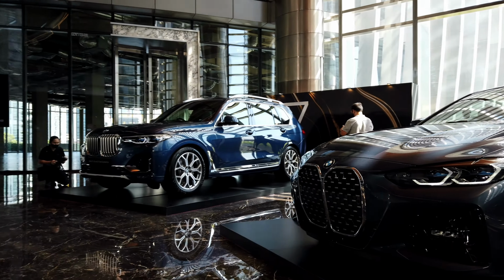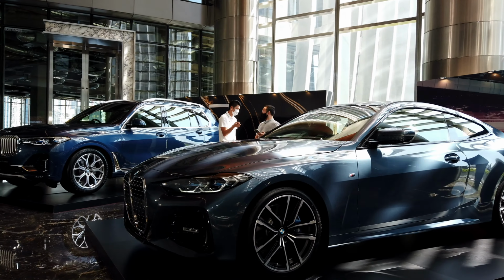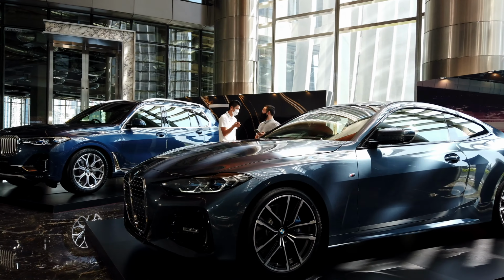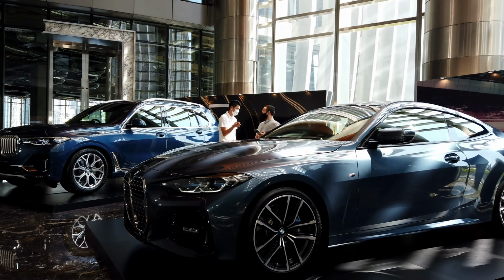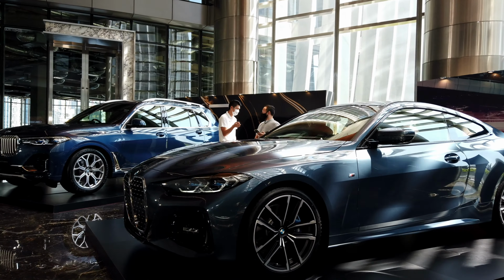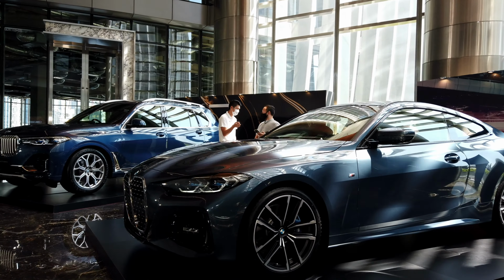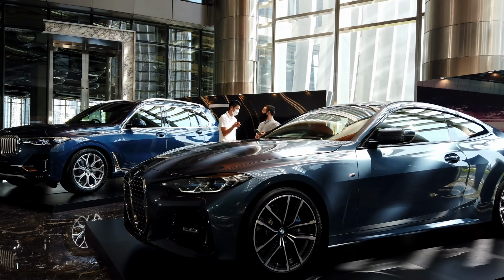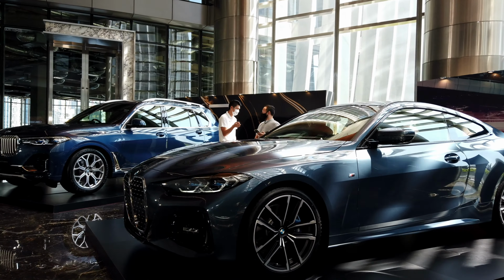[4K] BMW Introduces X7 xDrive40i Pure Excellence, 430i Coupé M-Sport, and Mini Cooper S Countryman